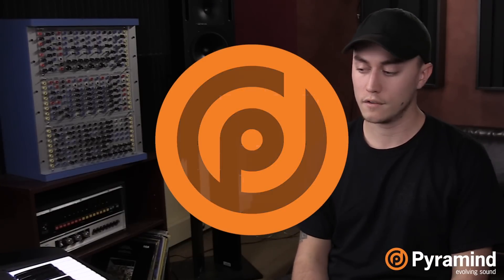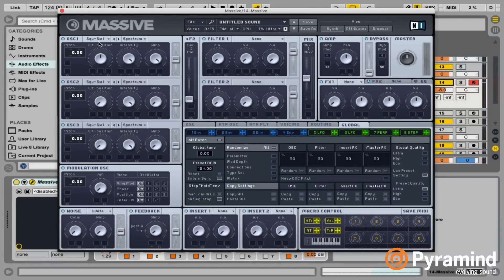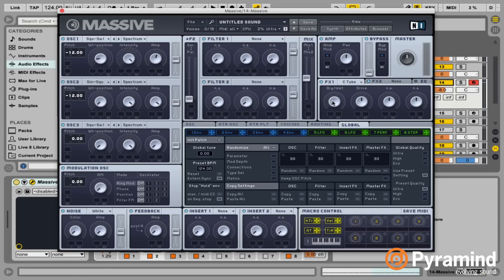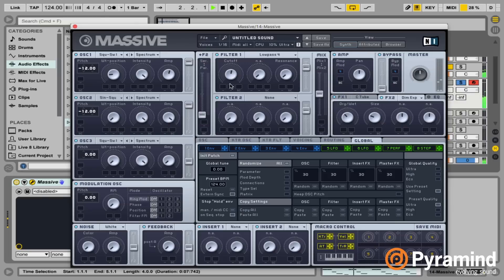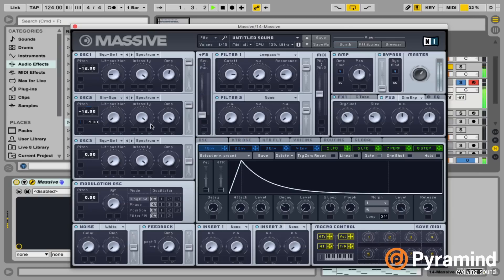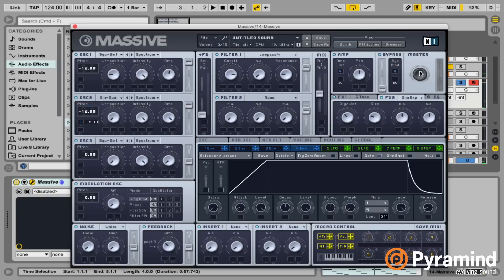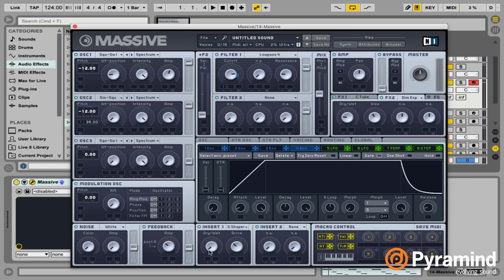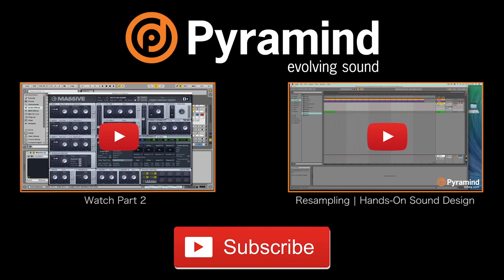Sound Design | Basslines - Part 1 | Ableton Live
In this three-part sound design tutorial, Pyramind instructor Shawn Mercado aka M3RC goes over how he makes his electro house basslines in Ableton Live using Native Instrument’s Massive.

In part 1, M3RC designs the bass in Massive, walking us through the effects he chooses and the modulation he applies.

In part 2, M3RC creates an instrument rack and uses Ableton stock devices to further manipulate his bassline. He uses an EQ Eight, an Overdrive distortion unit, and some classic Reverb. He maps various parameters to the macros on his instrument rack, to increase his control over the sound.

In part 3, M3RC converts the MIDI track into audio so that he can resample it. He freezes and flattens the track, and rearranges the audio print of the bassline to create an entirely new groove.

This is a must-watch for anyone looking for a way to improve their sound design workflow.